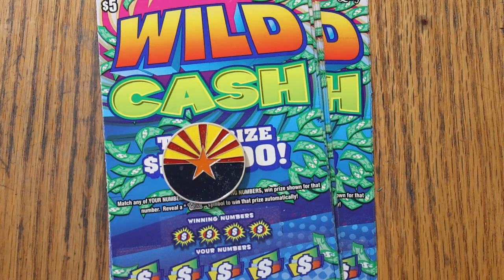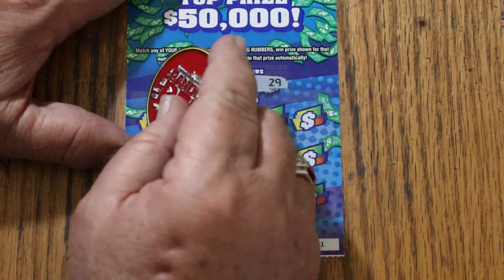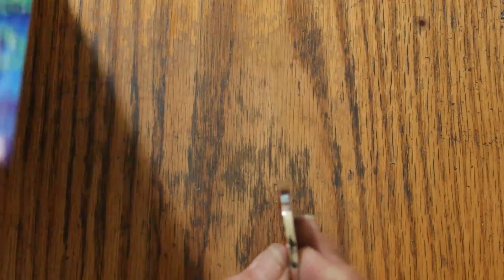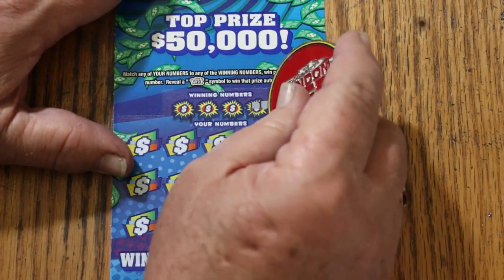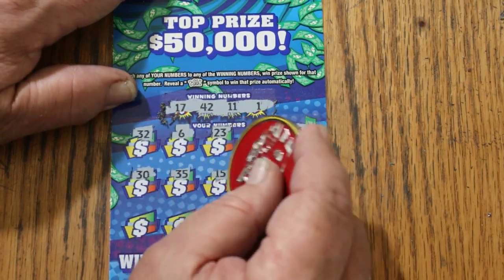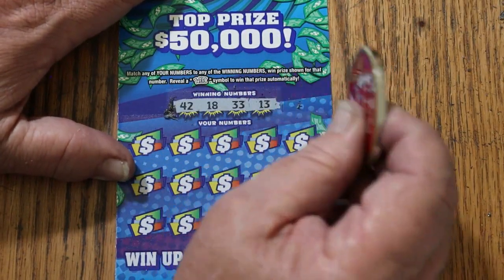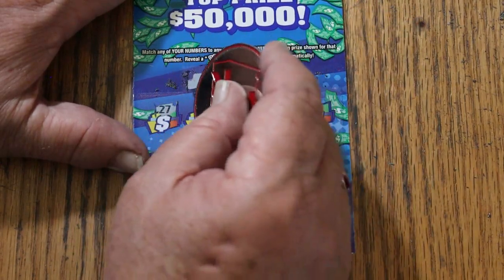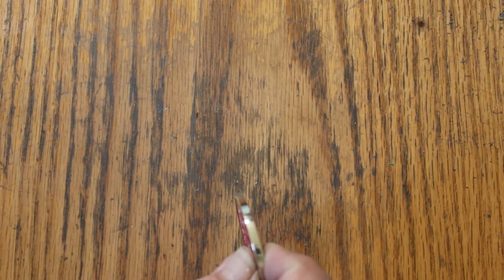FULL BOOK💥$5 WILD CASH💥PART 5 OF 6💥😎